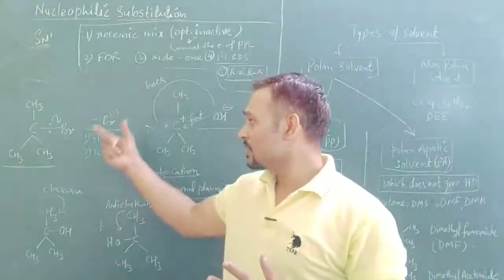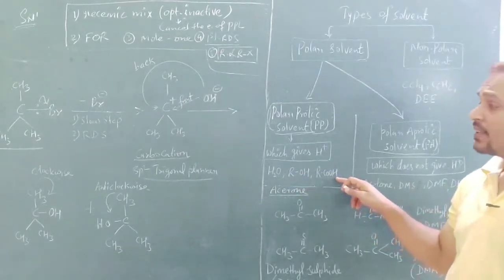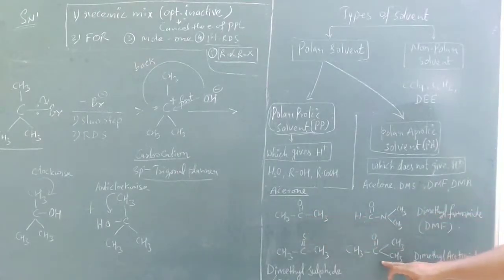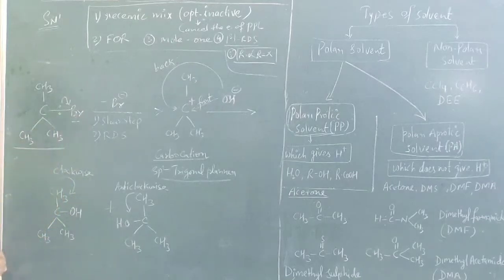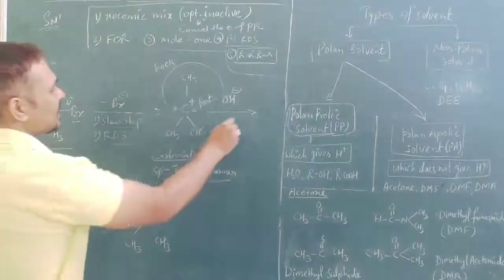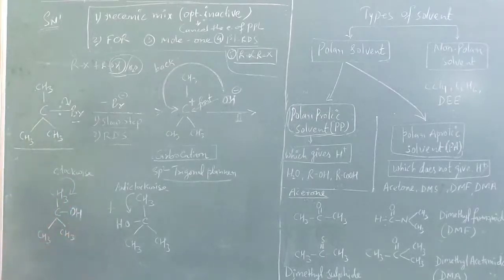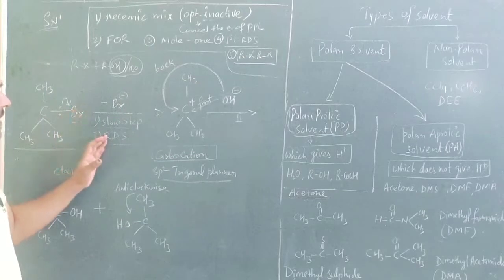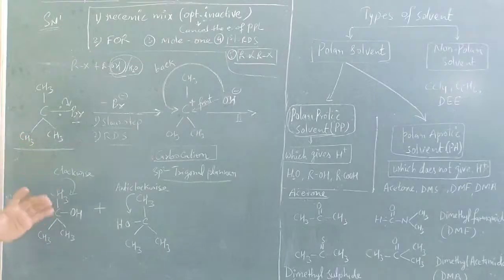CLASS 12, NCERT ORAGANIC CHEMISTRY SN1 reaction, nucleophilic unimolecular substitution reaction